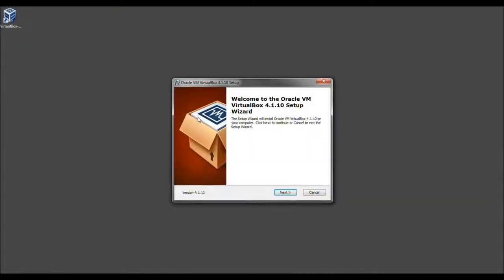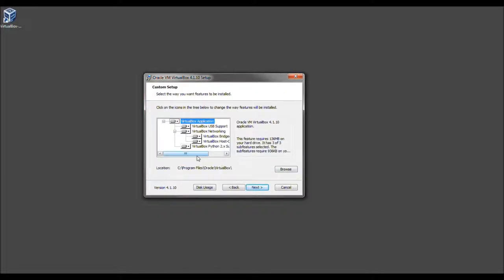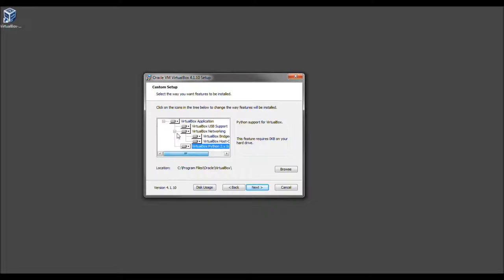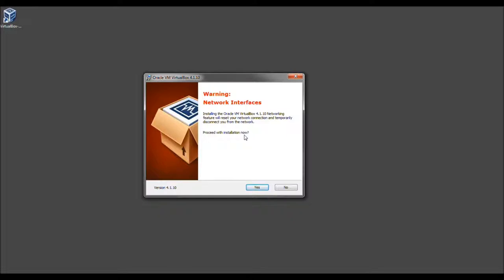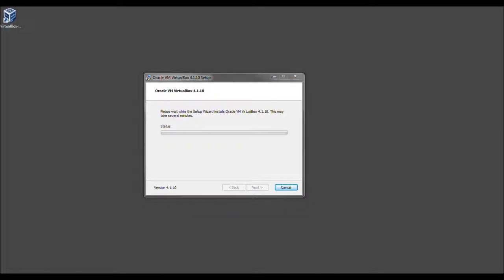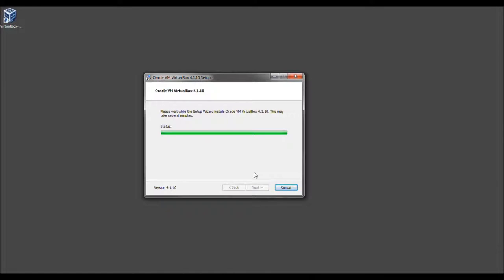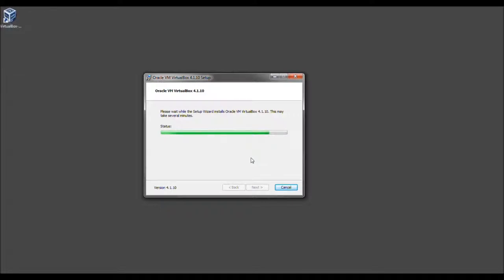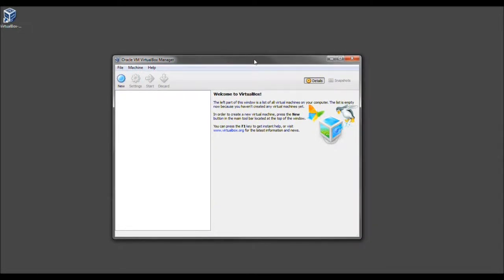Install Oracle Virtualbox for running Linux, OSX, BackTrack or even Windows 8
Today we teach you how to easily install the Oracle Virtualbox that allows you to run multiple OS's on top of your current OS and is made for every major OS.

This edition we show you how to install the Windows edition of VirtualBox as this is part of soon lessons where you'll need virtual enviornments for Linux or Backtrack and needing a *NIX enviornment for Password Cracking and so forth.